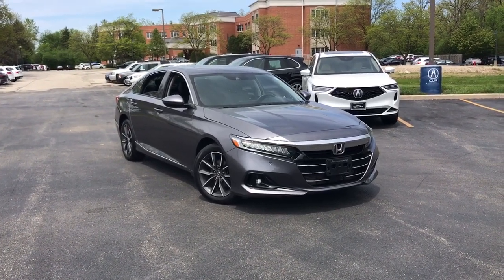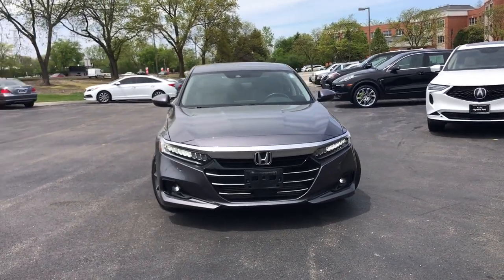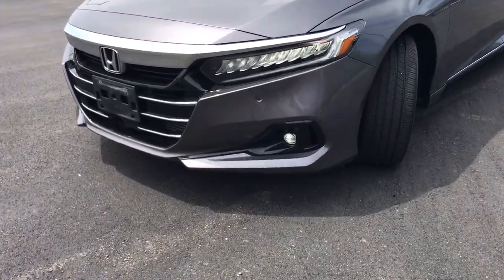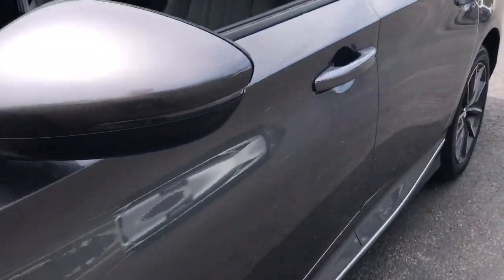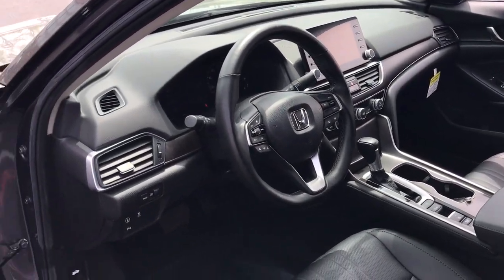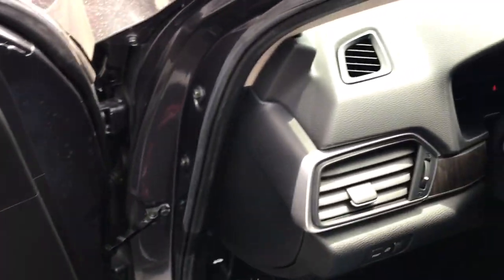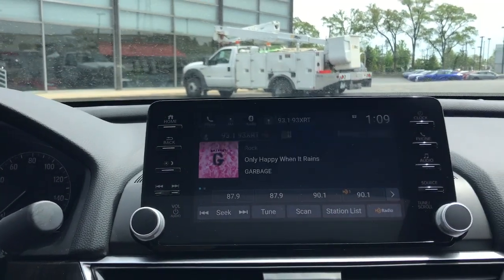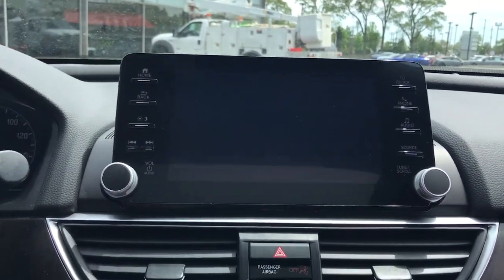2021 Honda Accord Highland Park, Northbrook, Deerfield, Glenview Buffalo Grove T001152A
Still Night Pearl Used 2021 Honda Accord EX-L available in 2699 Skokie Valley Road, Highland Park, Illinois at Acura Highland Park. Servicing the Highland Park, Northbrook, Deerfield, Buffalo Grove, Glenview, area.

2021 Honda Accord EX-L - Stock#: T001152A

Recent Arrival!brbrBlue 2021 Honda Accord EX-L 1.5T I4 DOHC 16V Turbocharged VTEC FWDbrbrCARFAX One-Owner. 30/38 City/Highway MPGbrbrLeather.brbrWhy buy your next car from Acura Highland Park? To start we make purchasing and servicing vehicles convenient. Based on the hundreds of positive Google reviews our customer love how easy our process is. Come experience the Acura Highland Park difference for yourself!